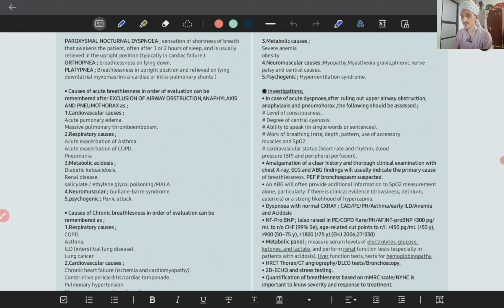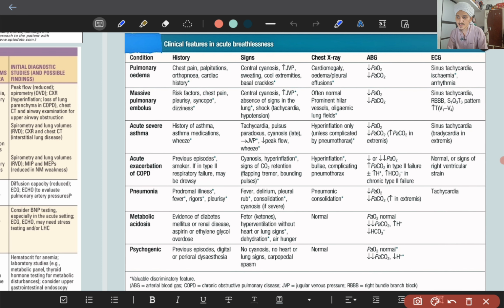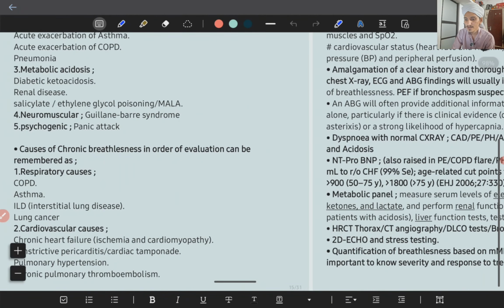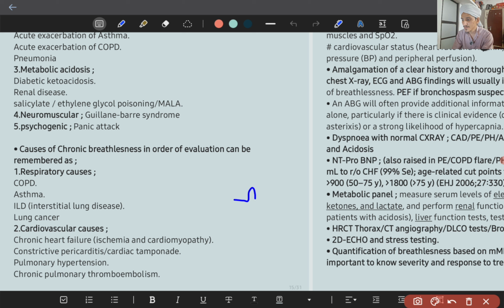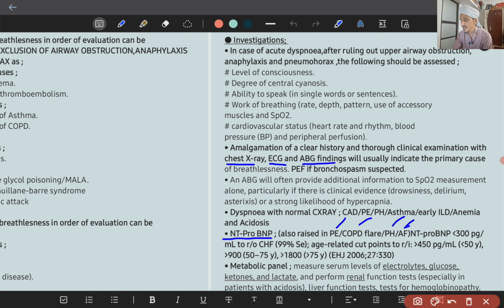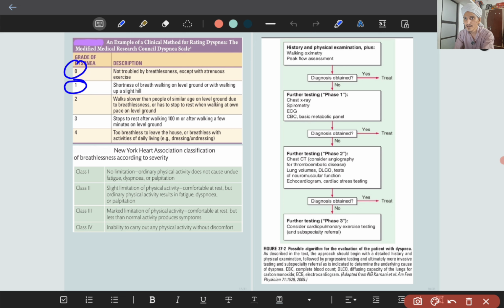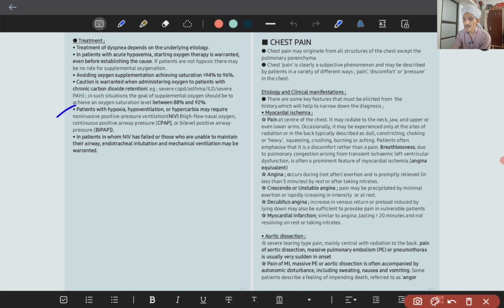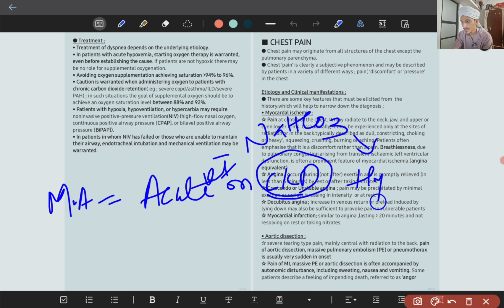Breathlessness /Dyspnoea/Part 2/Standard Medical Notes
Dive into Part 2 of Dr. Rais Khan’s easy-to-understand breakdown of breathlessness (dyspnoea)! In this video, we explore:

1. Detailed investigations you might encounter during diagnosis:
Blood tests (e.g., ABG, CBC)
Imaging options (Chest X-ray, CT scan)
Pulmonary function tests (Spirometry, DLCO)

2. Effective treatment strategies tailored to the underlying cause:
Oxygen therapy, bronchodilators
Steroids, antibiotics (when needed)
Lifestyle adaptations and patient education

Whether you're a medical student, healthcare professional, or just curious about respiratory conditions—this video equips you with the essential tools to understand and manage breathlessness. Don’t miss Part 1 if you're joining mid-course.

Timestamps
[00:00] Intro
[02:08] Acute causes of breathlessness: Airway Obstruction
[02:16] Anaphylaxis
[02:45] Pneumothorax
[03:59] Chest X-ray of pneumothorax
[05:46] Tension Pneumothorax
[07:04] Treatment of pneumothorax
​[08:06]Pulmonary Edema
​[08:42] Massive Pulmonary Embolism
[09:44] Acute Severe Asthma
[10:48] Acute Exacerbation of COPD
[13:32] Pneumonia
[14:38] ​Metabolic Causes
​[15:07] Psychogenic Causes
​[16:10] Causes of Chronic Breathlessness: COPD and Asthma
[16:36] Interstitial Lung Disease
[17:22] Lung Cancer
[17:57] Chronic Heart Failure
[22:19] Pulmonary Hypertension
​[25:43] Severe Anemia
​[26:42] Investigations: Initial Assessment
[28:19] First-Line Investigations
[30:37] Causes of Normal Chest X-ray in dyspnoea
[31:09] NT-proBNP
[33:58] Metabolic Panel
[34:57] Second-Line Investigations
​[44:56] Treatment: Oxygen Therapy
[47:53] Non-Invasive Ventilation (NIV)
[50:09] Intubation
​[51:20] Drug Therapy